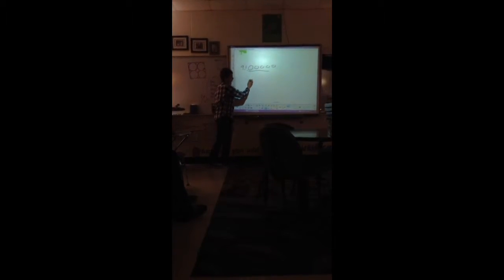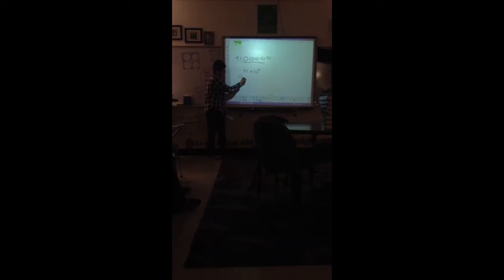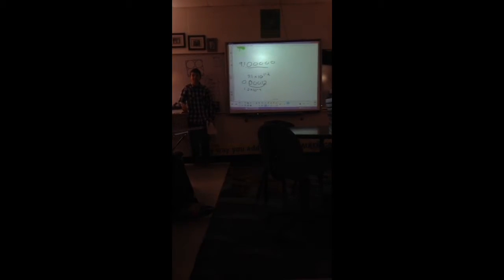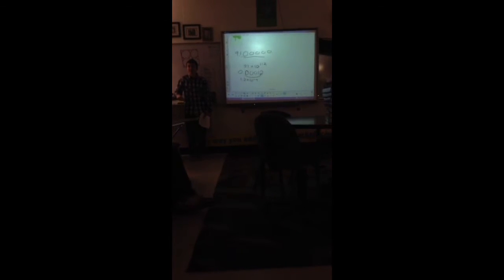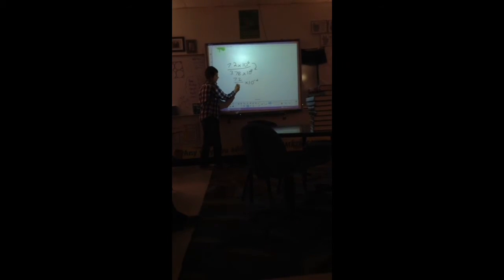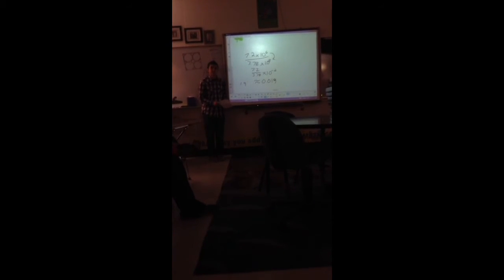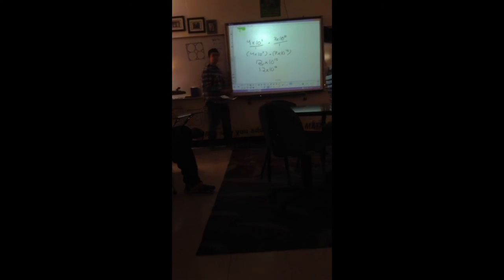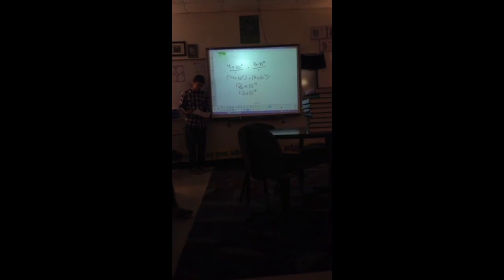River and his Algebra Lesson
I was asked by several friends to record River teaching the class. So I obliged.